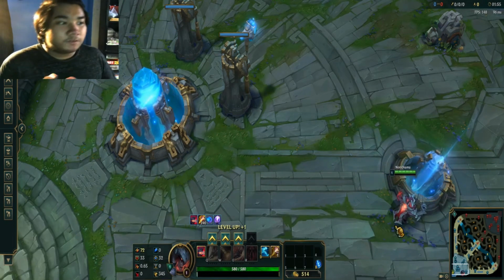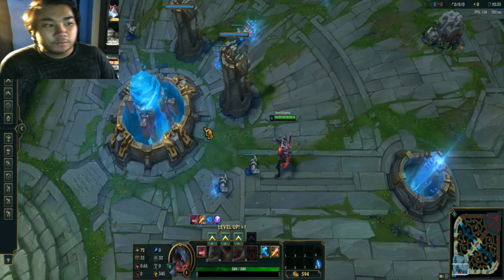Part 2 to How to record league of legends in obs Fix!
Is it in borderless?
idk you bad at talking english.